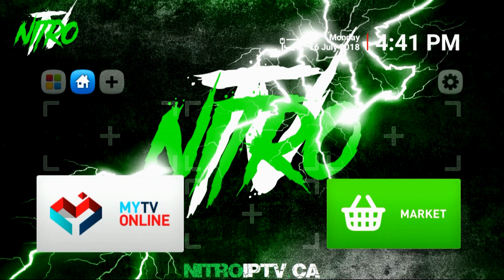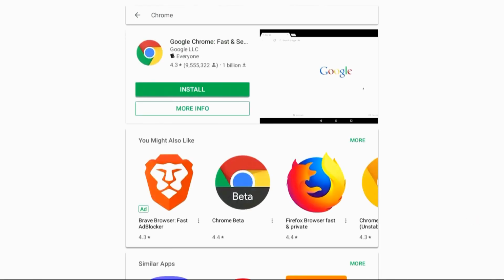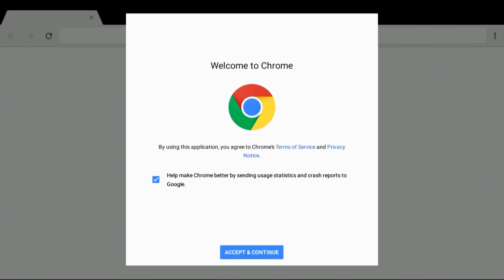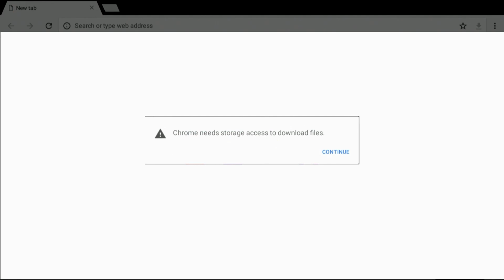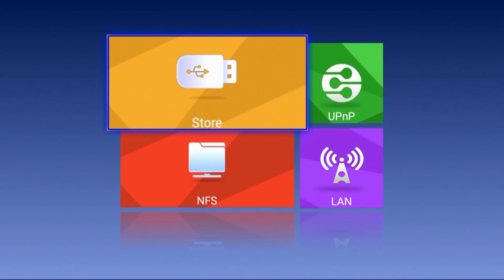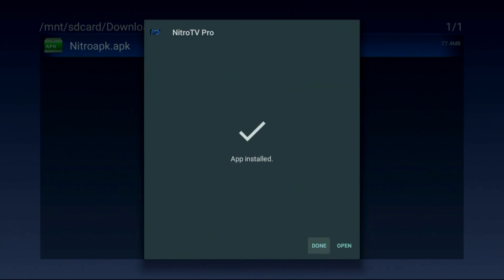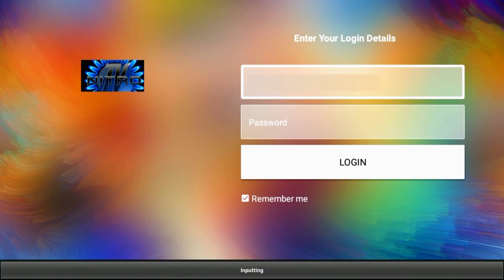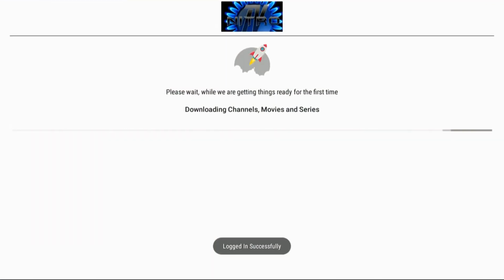Nitro IPTV APK Install and Setup with Nitro TV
Buy direct from Nitro!